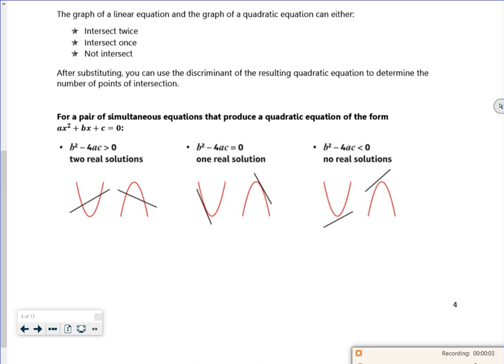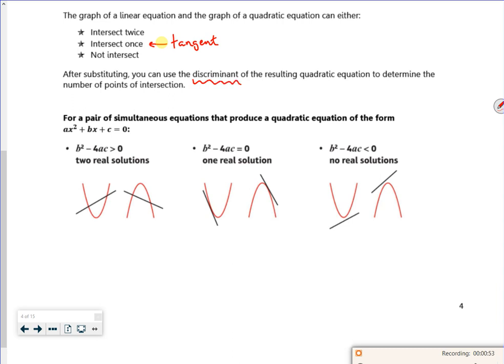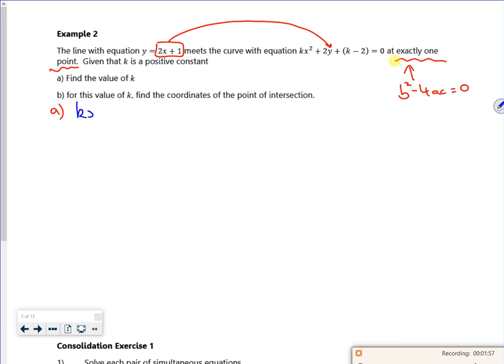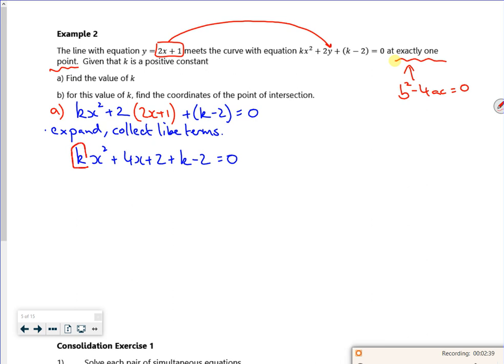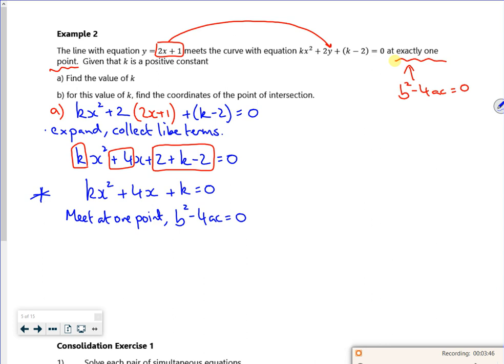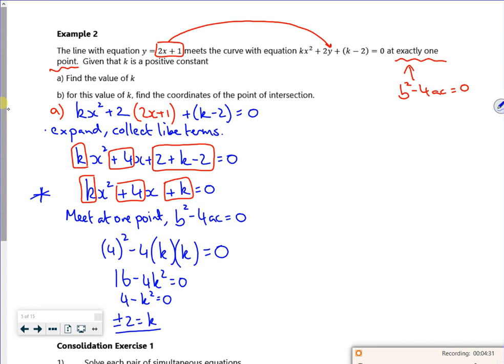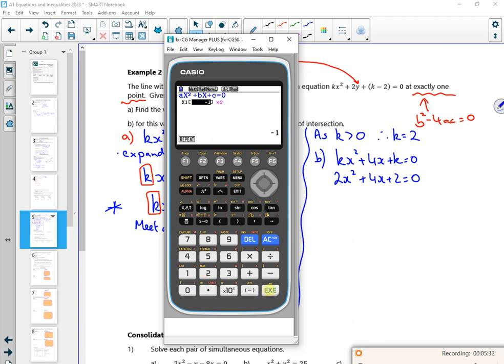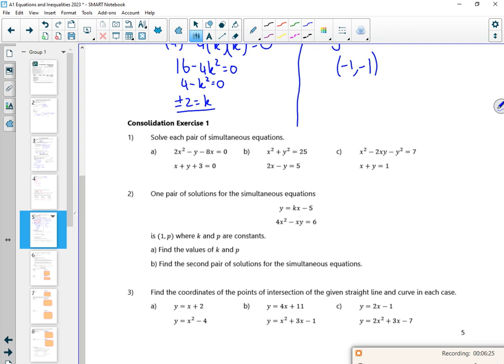A1 eqn ineq 2023 L1 vid2